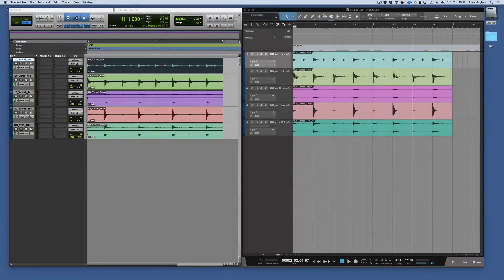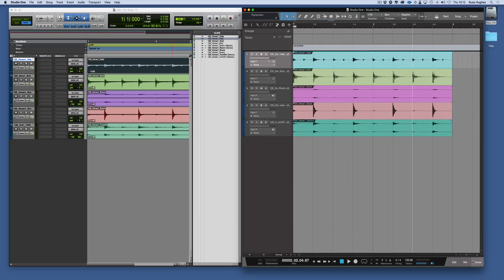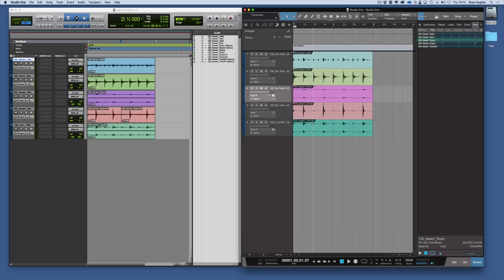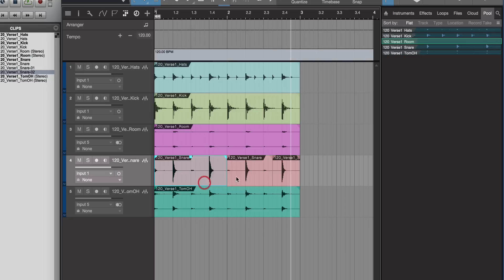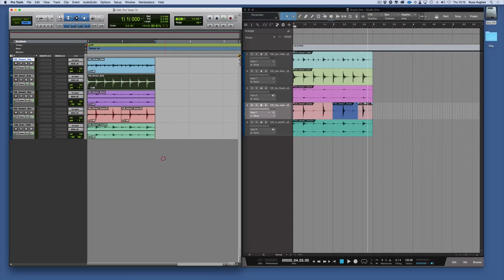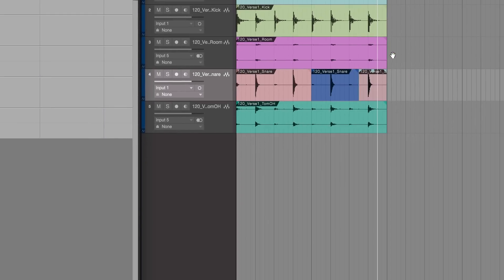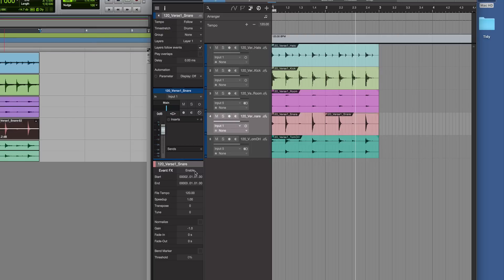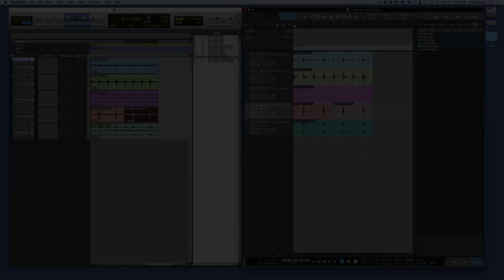From Clips To Events: Studio One for Pro Tools Users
Russ Hughes, creator of the "Expert" sites for both Pro Tools and Studio One has created a series of videos to help Pro Tools customers get up and running fast with Studio One. This video discusses how Studio One handles audio events in comparison to Pro Tools.